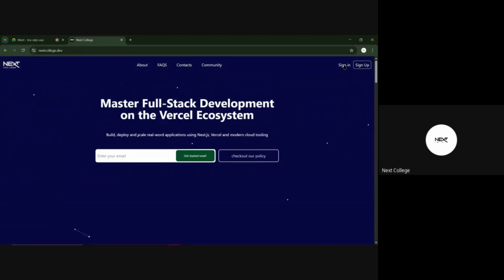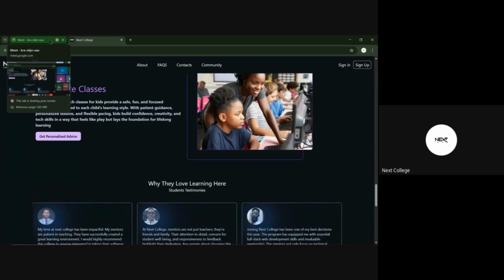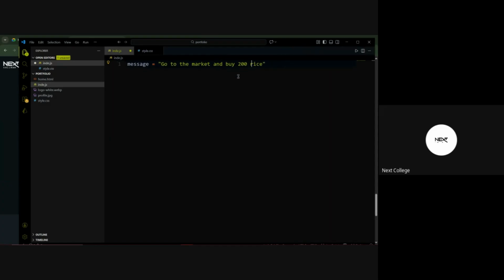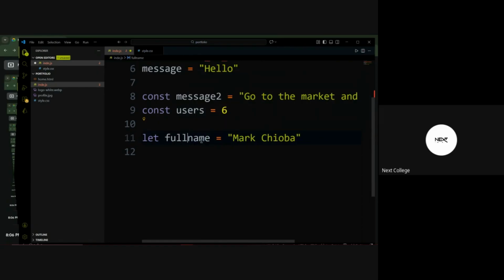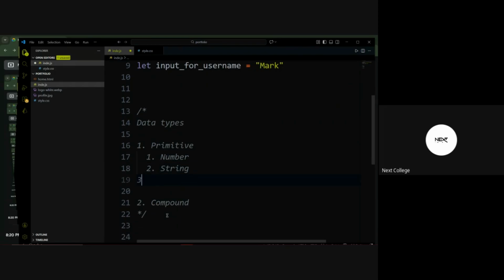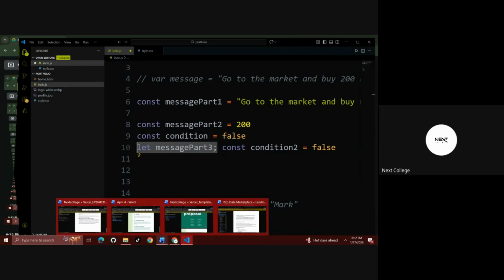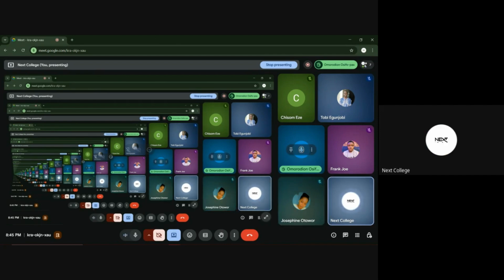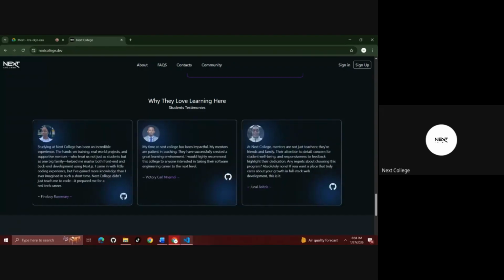JavaScript 101: Variables, Data Types, and the Foundation of Programming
This class introduces students to JavaScript, the language that powers interactivity on the web.
We begin by answering a simple question: what JavaScript is and what it actually does.

Students will learn:

Why JavaScript exists and where it runs

How JavaScript stores information using variables (let, const, var)

The different data types in JavaScript, grouped into primitive and complex types

How JavaScript “thinks” about numbers, text, and values

Why developers use the terminal and console, and how console.log() helps us see what our code is doing

This class is designed for absolute beginners, with real-life analogies and simple explanations — no prior programming experience required.